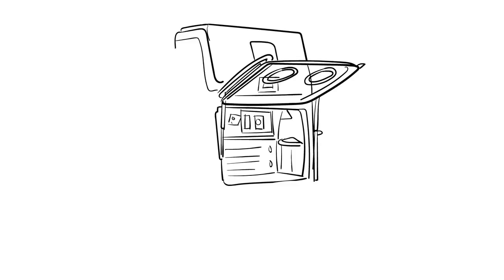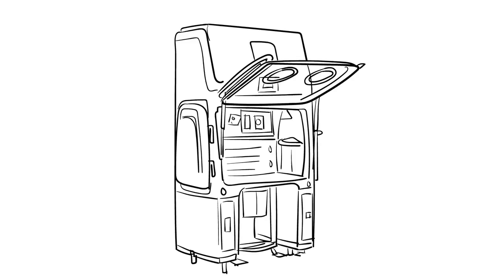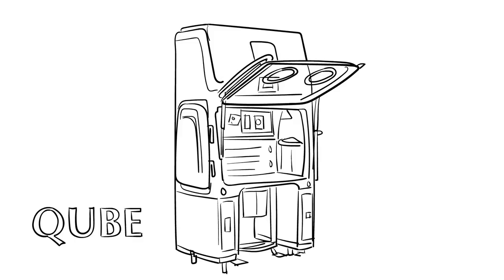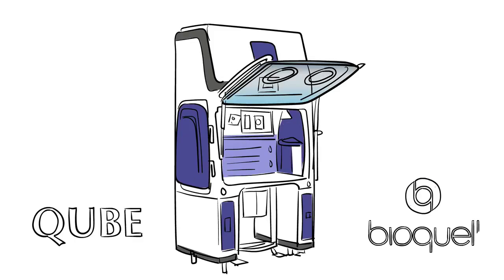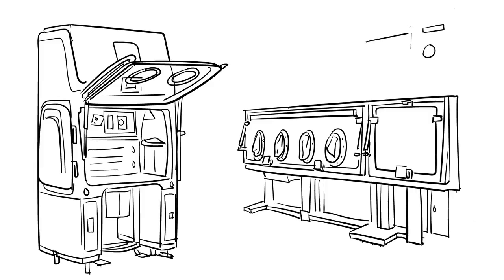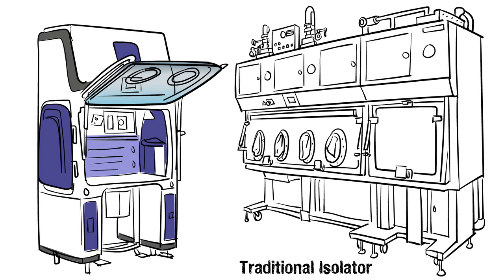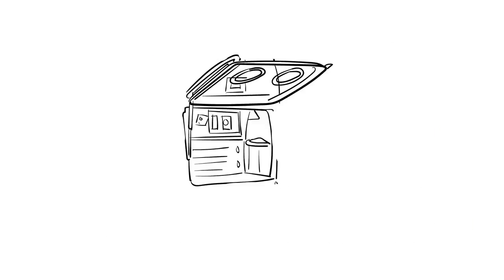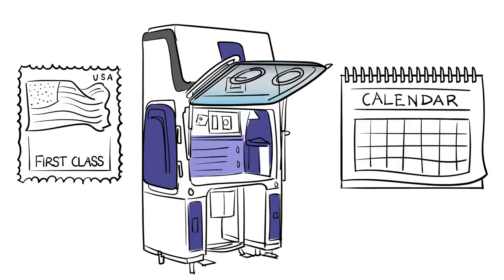Bioquell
Virtual Media Group is the only video marketing company of its kind. Offering 11 different video styles, VMG specializes in producing compelling video sales presentations that can be translated into 80 different languages. These presentations create demand for products and services via impactful videos that touch people’s hearts and minds. From its St. Louis headquarters, VMG helps businesses around the corner, and around the globe, increase leads and sales. In addition to local small-to-medium-sized businesses, VMG serves a wide range of worldwide companies such as Xerox, SKECHERS, Best Western, Union Pacific Railroad, AAA, Hogan and the U.S. Marine Corps.

VMG’s portfolio has a video style for every business: whiteboard animation, blackboard animation, product videos, service videos, software demos, infographic/explainer animation, 3D animation, narrated virtual tours, training videos, animated videos, and custom/hybrid videos.